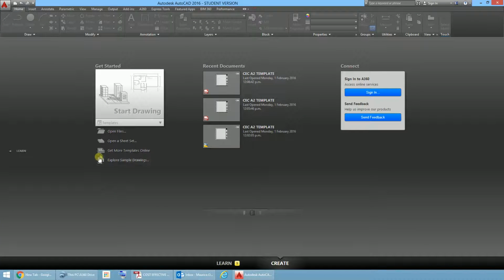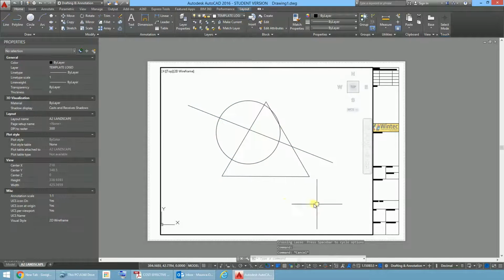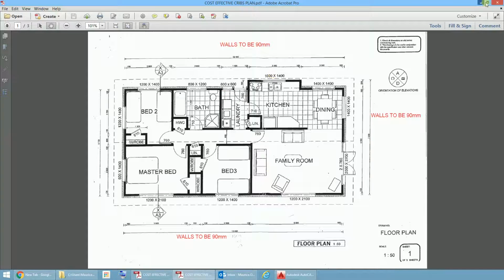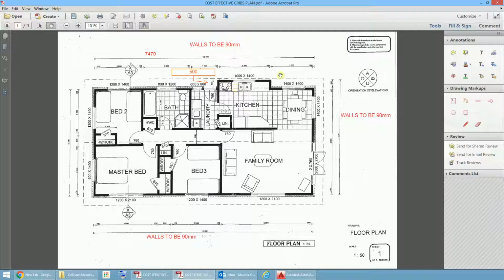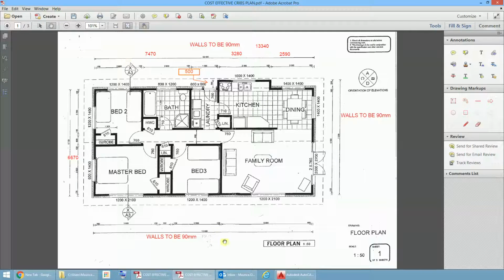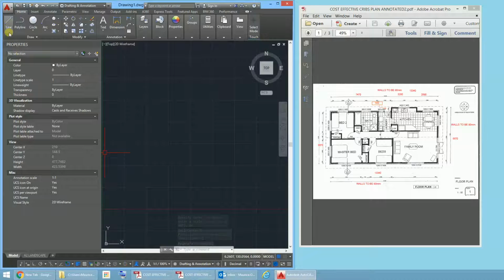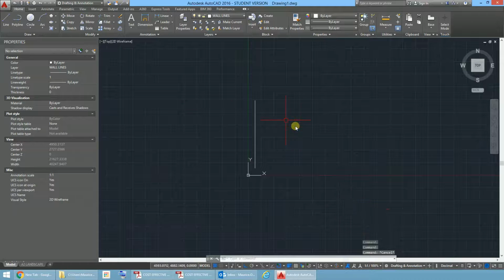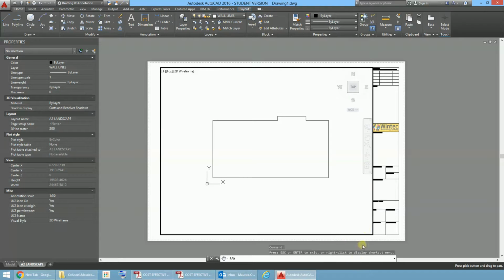maurieos COST EFFECTIVE CRIBS VIII ... BUILDING OUTLINE